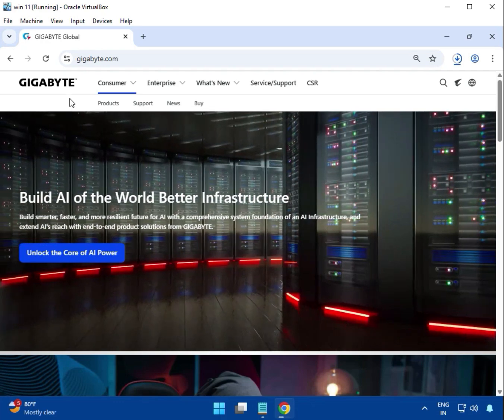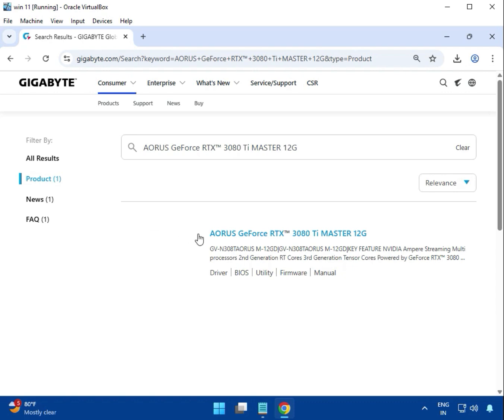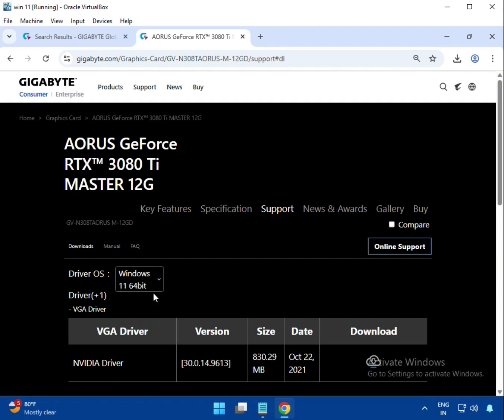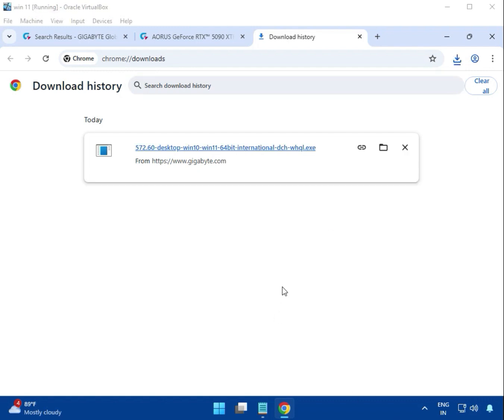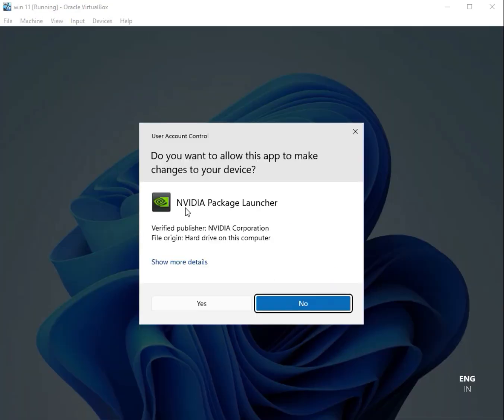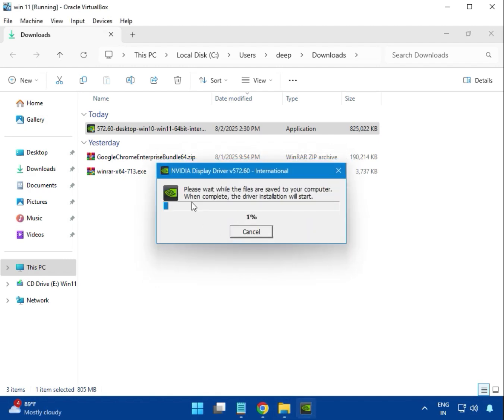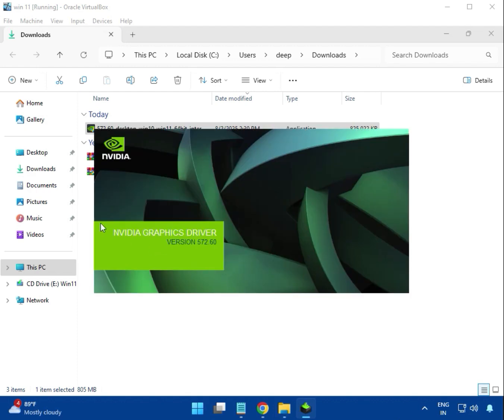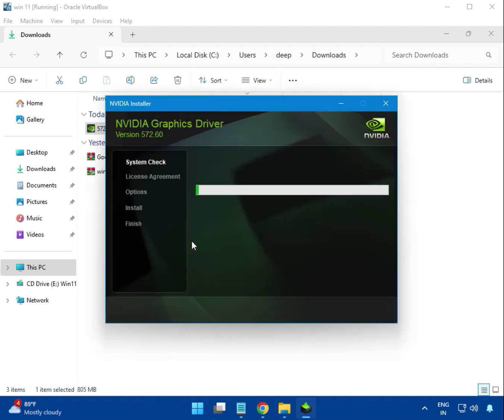Install Gigabyte AORUS GeForce RTX 3080 Ti MASTER Driver on Windows 10 & 11